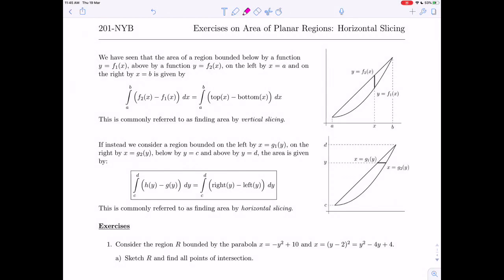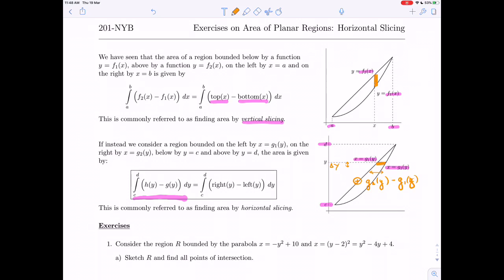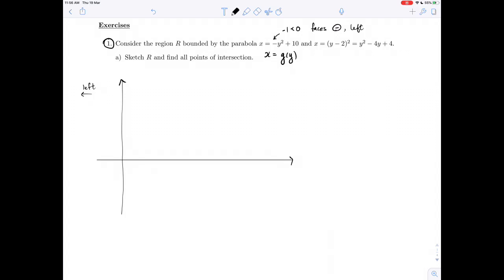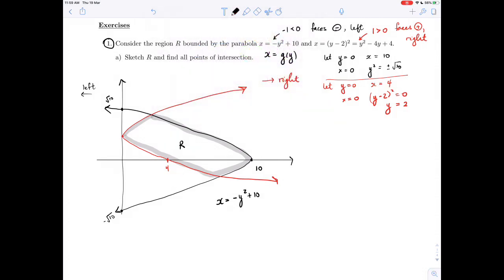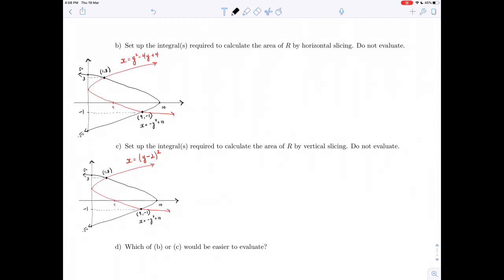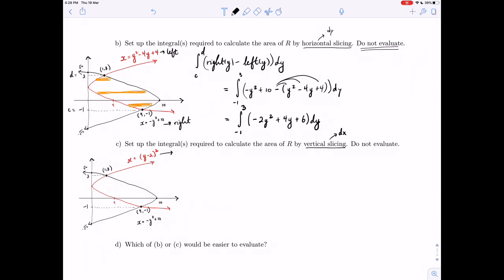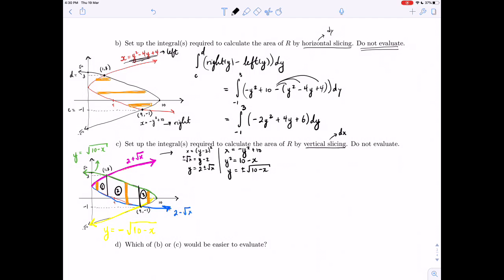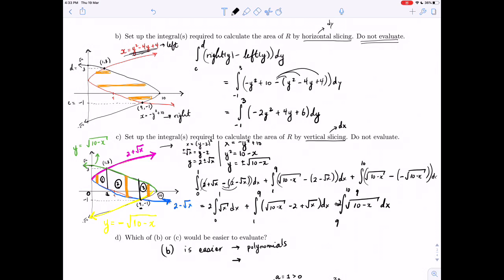Video 5, Theory and Wksht: Area of Planar Regions with Horizontal Slicing, 1 of 2